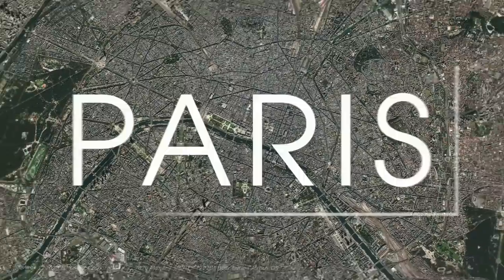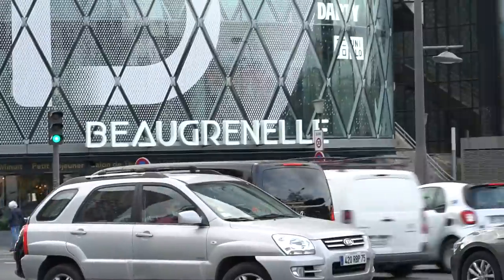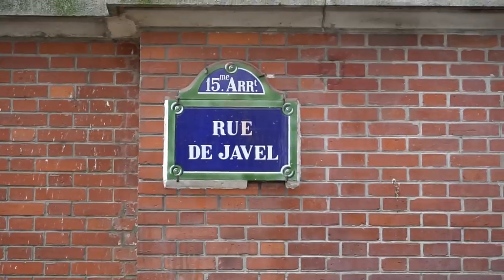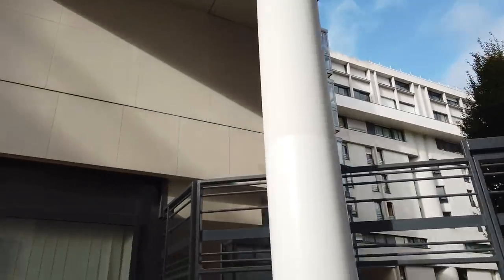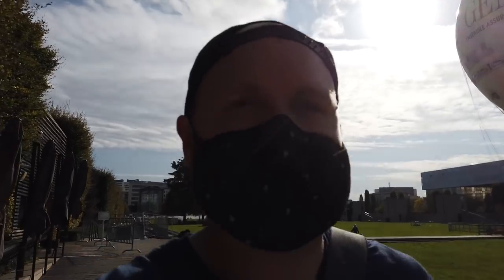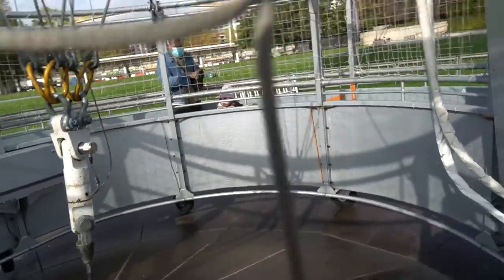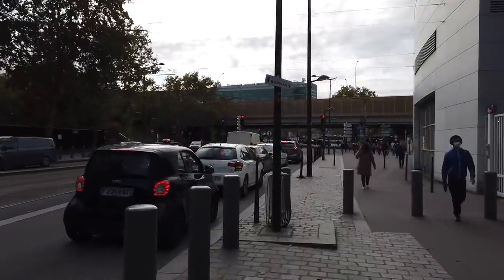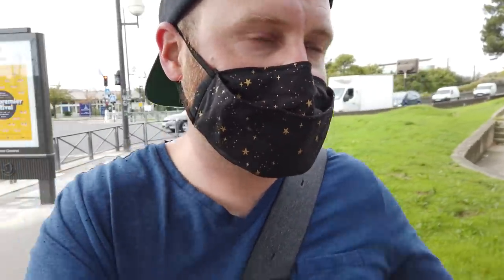Javel 🎈 A Hot Air Balloon Ride over Paris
Javel, a quarter I never thought I'd enjoy so much. But it helps when you can leave it vertically 🤣 Help me make better videos and then find me on the internet in all of the usual spots

Animated Maps by: @BooneLovesVideo
Patron Producer: James Burgess

My name is Jay Swanson - I'm an American writer living in Paris on an artist visa and hoping to make the city of light my home base - at least for the foreseeable future. I write science-fiction and fantasy, vlogged daily for 3+ years, and love pizza a little too much.

FAQ:
How long have you lived in France? Almost four years now, holy cow.

What do you film with? - I've made a lot of changes recently, but I try to keep my gear list up to date if you want to see what I use and buy some for yourself

Do you make money off YouTube? - Ha, sorta. I wish. It took me over 500 videos to make my first total $100 off adsense. I think it will slowly change, but VERY slowly.

But I want to send you something tangible! - I do have a wishlist on Amazon, though it's a bit complicated with the international shipping situation. This is the US one